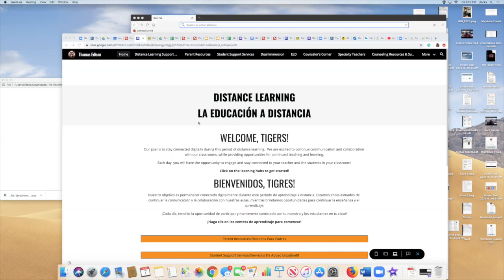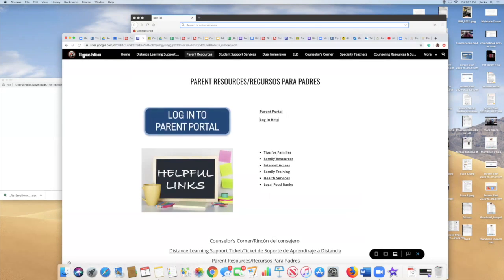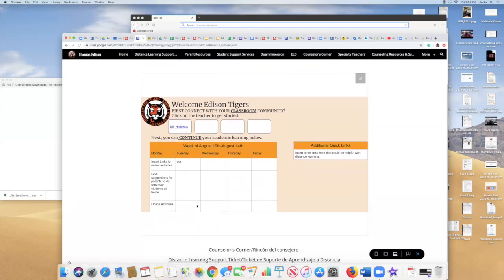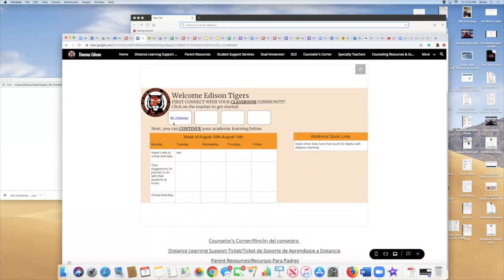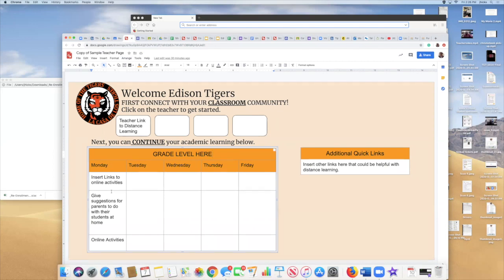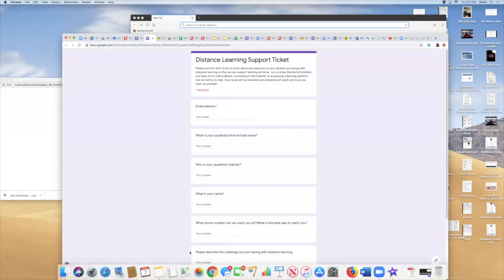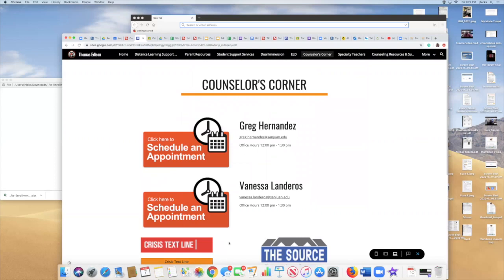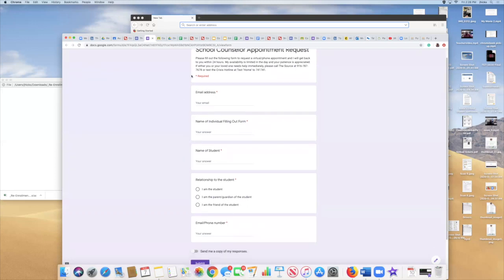Distance Learning Hub Directions